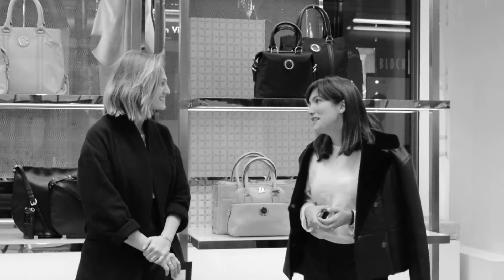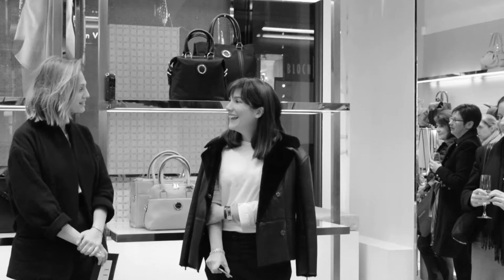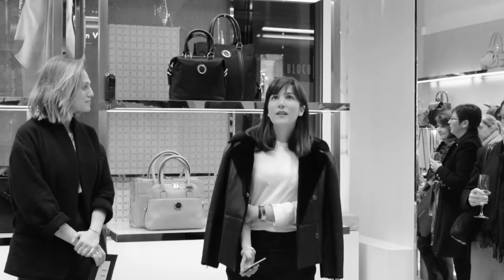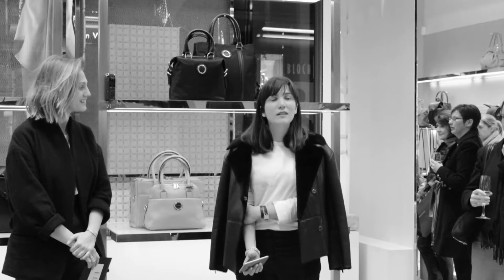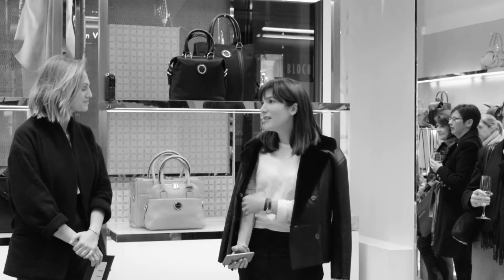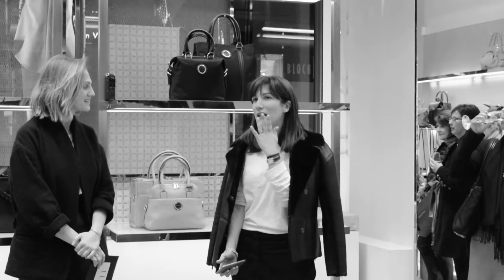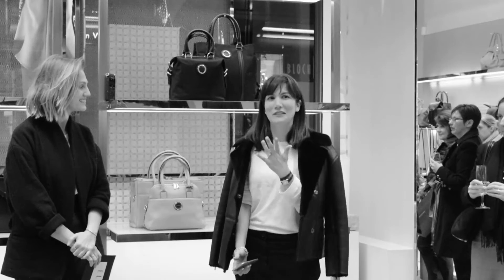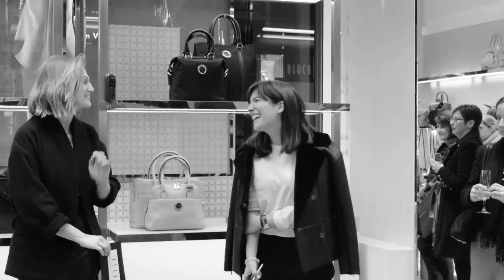Oroton Q&A Elle & Oroton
Q&A with Elle Style Editor Dee Jenner & Oroton Creative Director Ana Maria Escobar at QVB